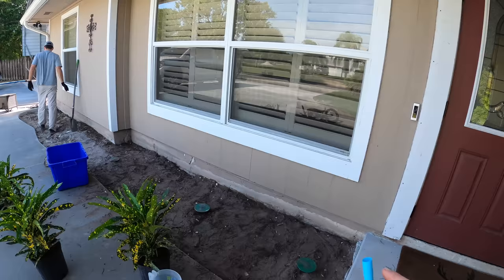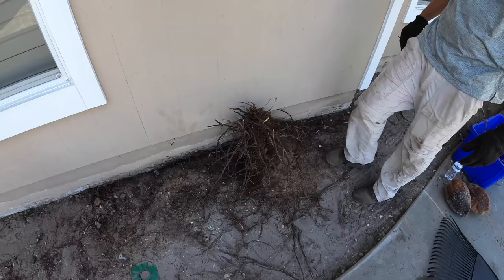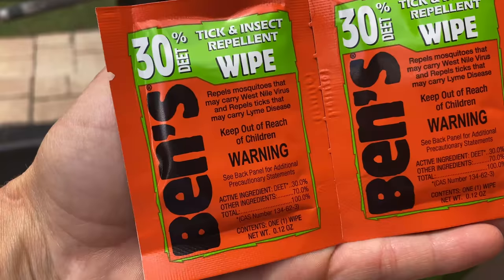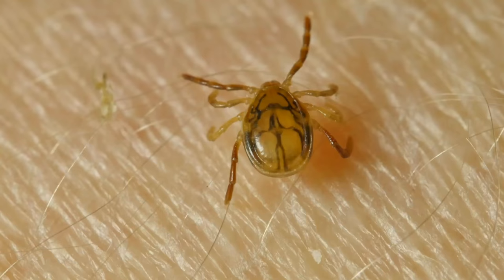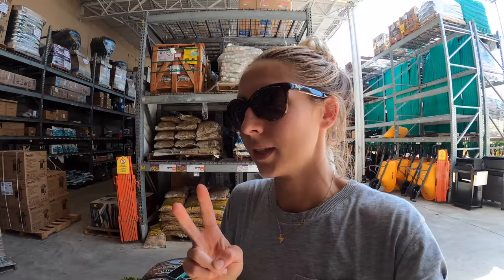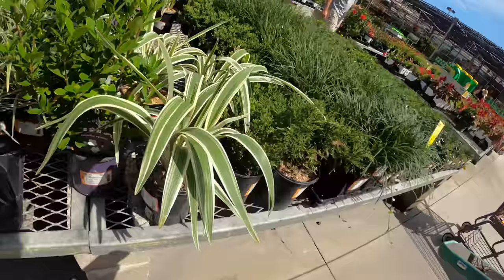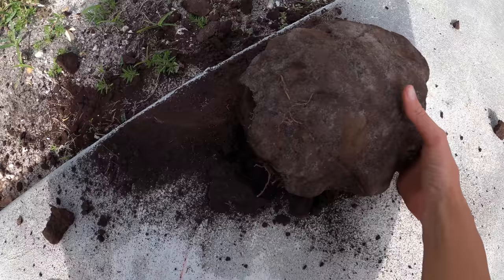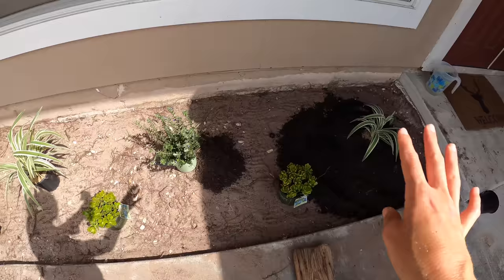How to transform DIRT into FLOWERS! *Plus a Sneak Peak*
Ben's Tick & Insect Repellent LINK HERE!

SHOP & SUPPORT CODES:
-MAUI JIM Sunglasses: